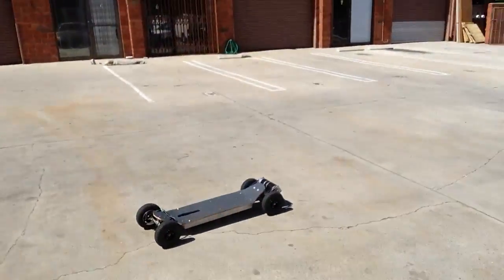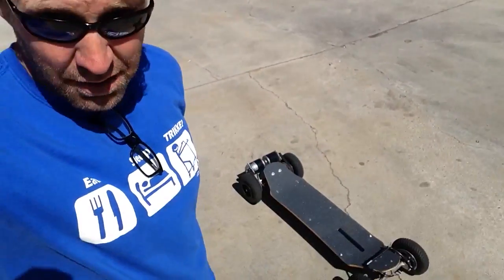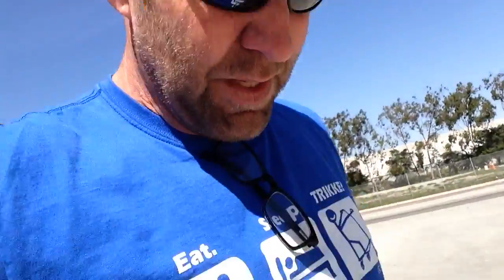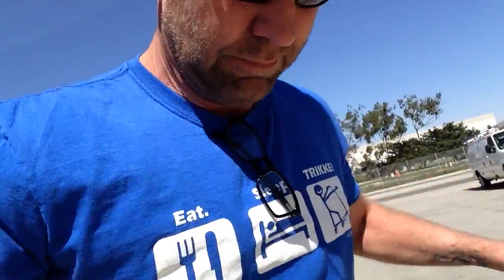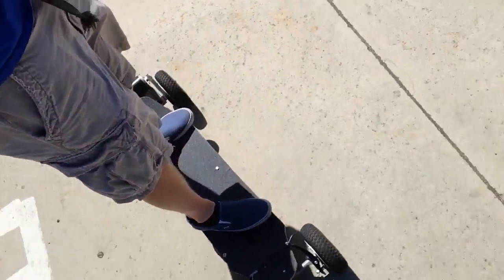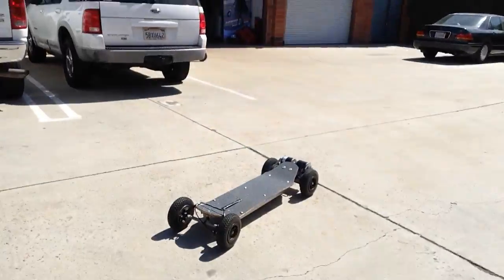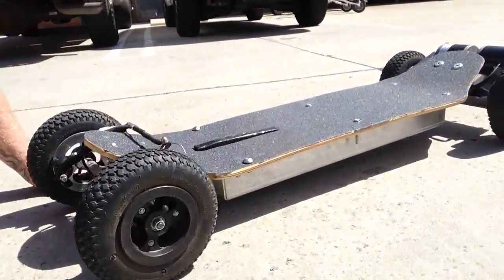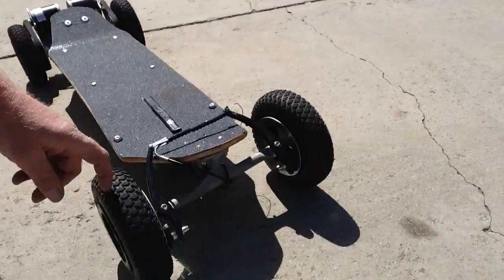SkatE-Pod test drive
Check out the awesome new SkatE-POD